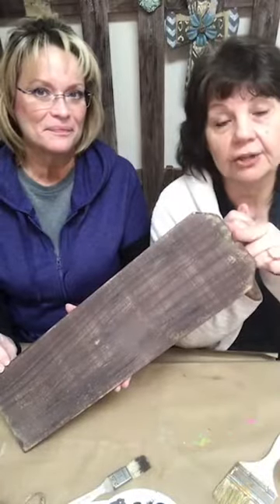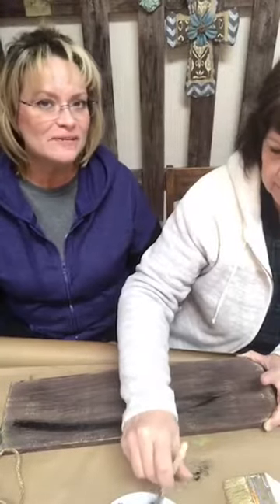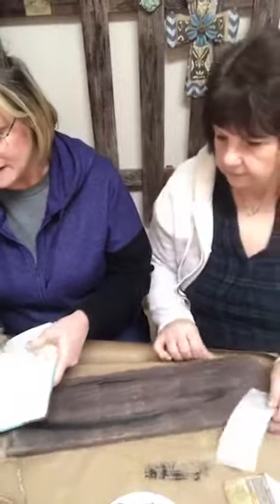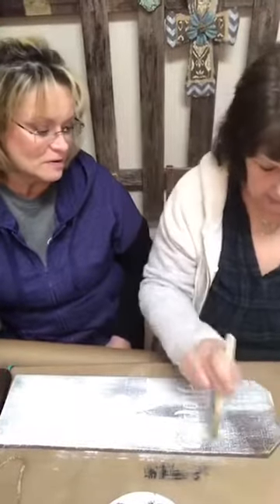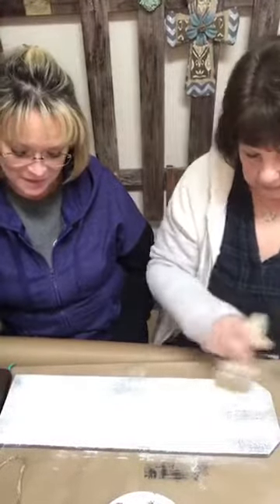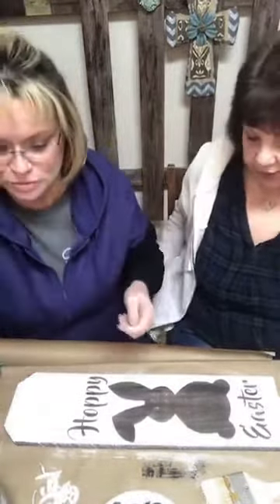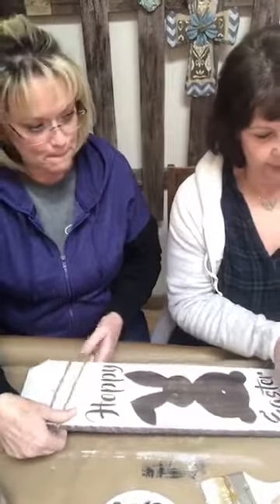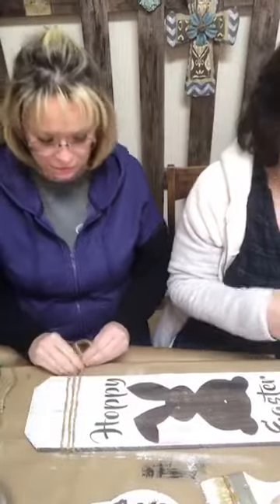Simple Wooden Easter Bunny Sign/Decorate Your Home on a Budget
Celebrate Happy Easter Day with this easy bunny sign! Great for decorating your home on a budget.